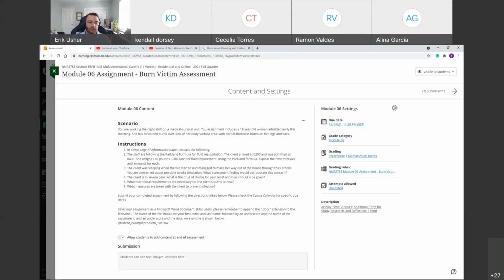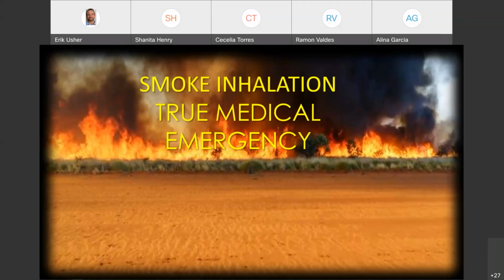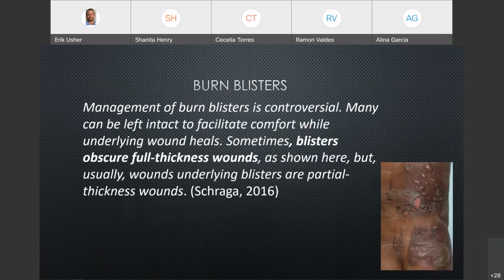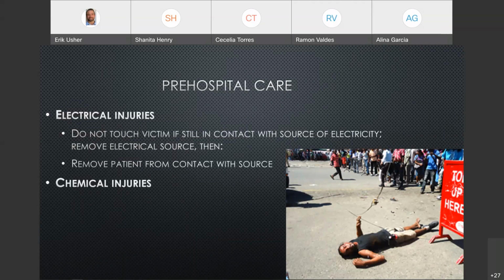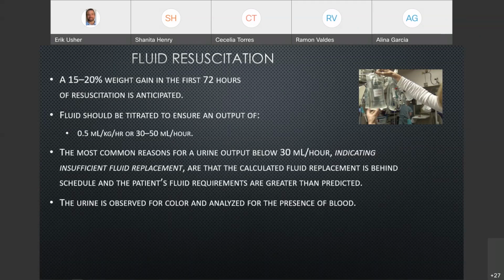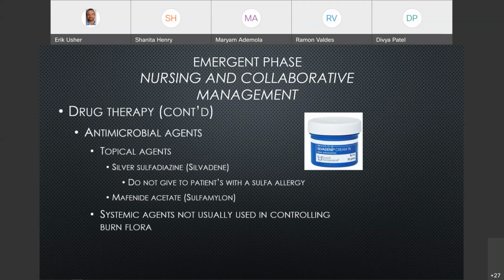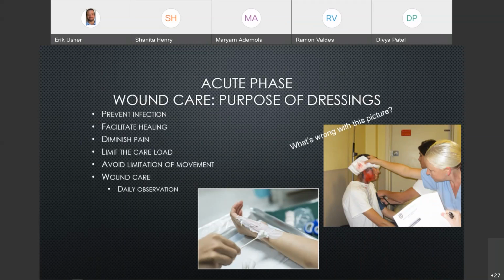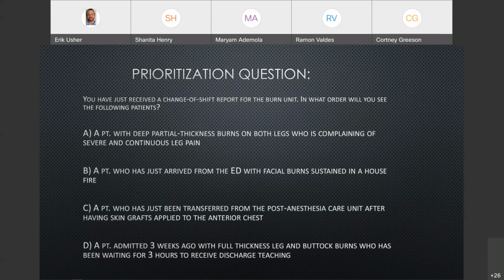Erik Usher's MDC IV Module 6 Lecture